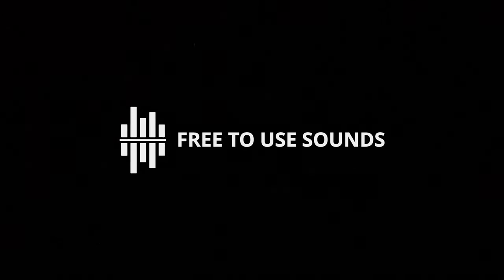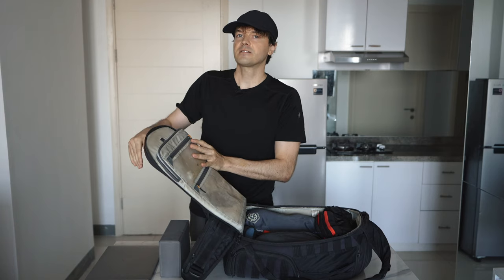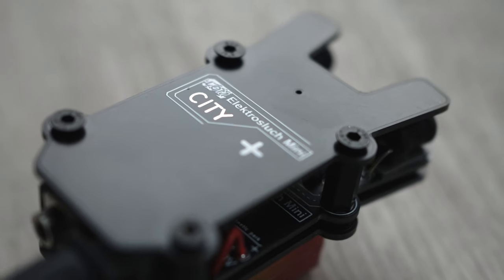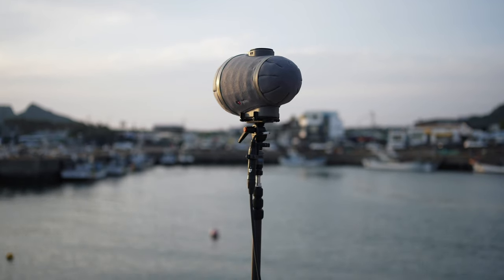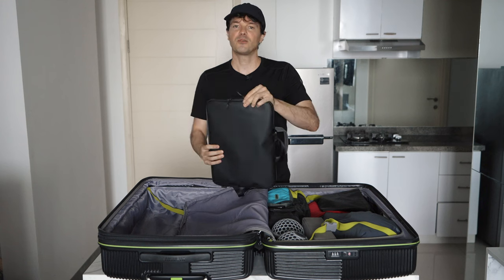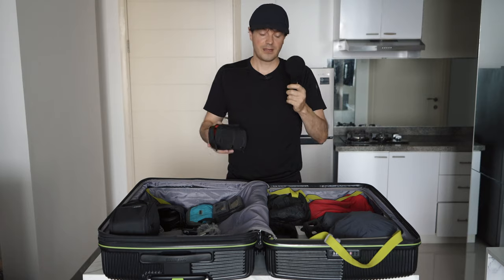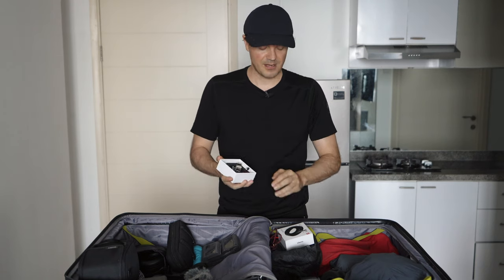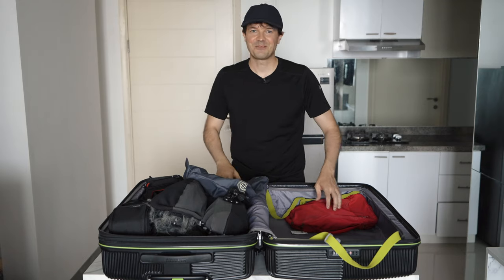Checked Bag vs Carry-On Bag: Traveling with Audio Gear!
Do you have any upcoming plans to travel with audio or camera equipment?

Even after so many years, I still recommend the Loewe ProTactic as one of the best travel bags for audio gear. It provides excellent protection for your equipment during transportation and is a durable and reliable option.

Cinela Albert